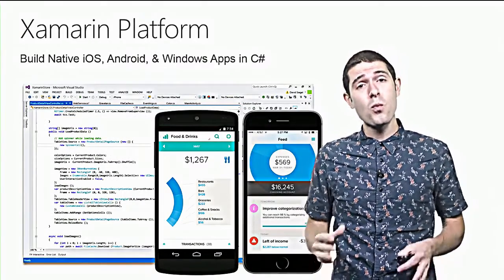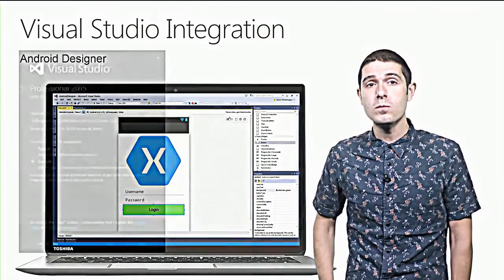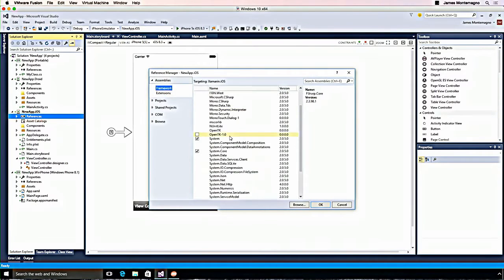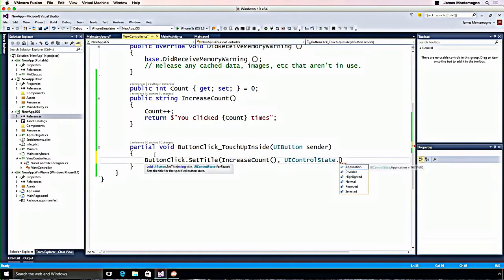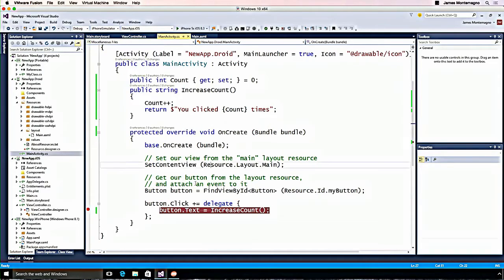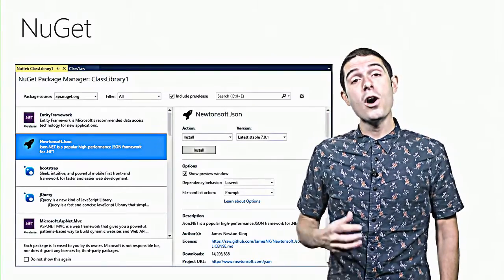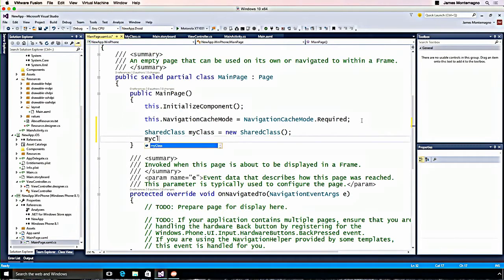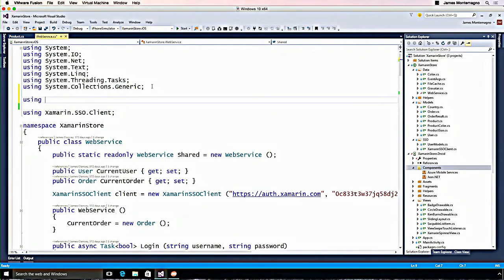Building cross-platform mobile apps using C# and Visual Studio 2017 Very Easy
Hi Dears,
Xamarin Developer Evangelist James Montemagno shows you how the Xamarin Platform enables developers to leverage their C# and .NET skills to create native mobile apps for iOS, Android, Mac, and Windows. With Xamarin, you use the same language, APIs, and data structures on every platform to build a single, shared C# codebase across all targets. Use your favorite IDE, Visual Studio, to build, design, debug, and deploy your iOS and Android applications.

Xamarin features deep integration into Visual Studio 2015 with full iOS and Android designers for you to build your native user interfaces. Additionally, you can take advantage of existing libraries available on NuGet and in the Xamarin Component Store to accelerate your mobile app development.

Thanks.